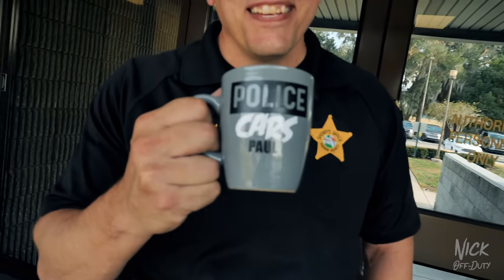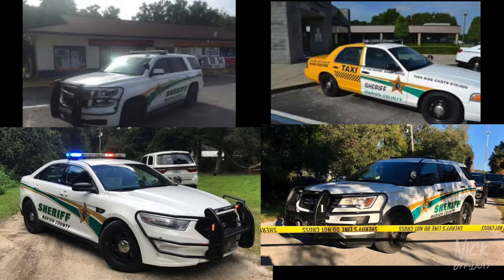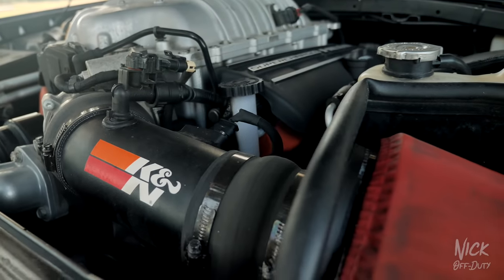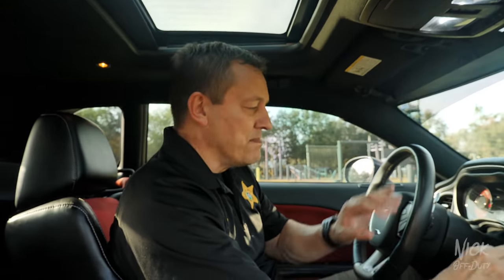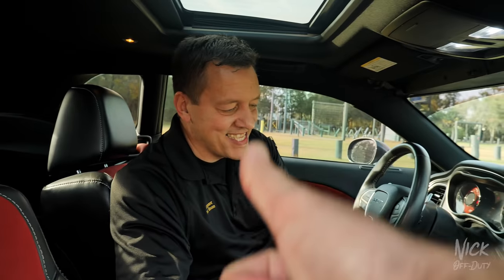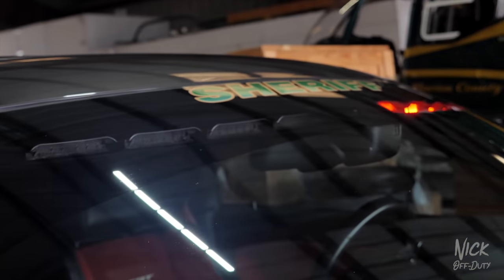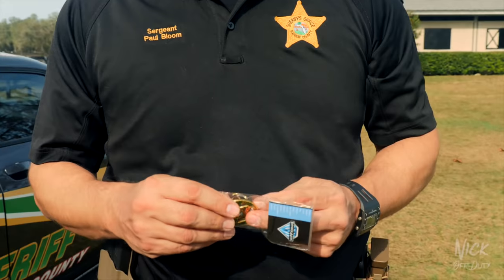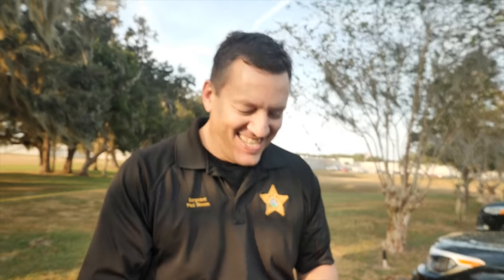POLICE CARS (Dodge Challenger SRT HELLCAT) Marion County Sheriffs Office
Season 2 kicks off with a bang! Sgt. Bloom of the Marion County Sheriff's Department gives us a tour of the 707 horsepower Dodge Challenger SRT Hellcat. We tour the entire car, go for a police ride along, and have the most incredible police lights and sirens tour we have had yet. Police Cars is back l!

Challenge Coin

Boots

Main Camera- Panasonic GH5
Vlogging Camera - Panasonic G85
Action Camera

Lenses-
35-100mm main cinematic
12-35mm main vlogging
ND FILTER

Memory Cards I use

Lights Dracast
Budget RGB Lights

Music Creds: